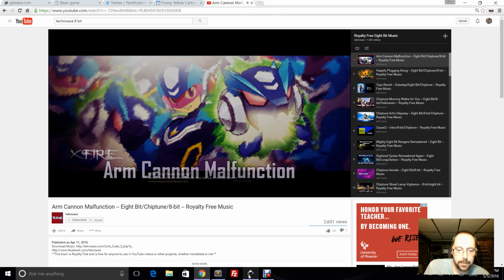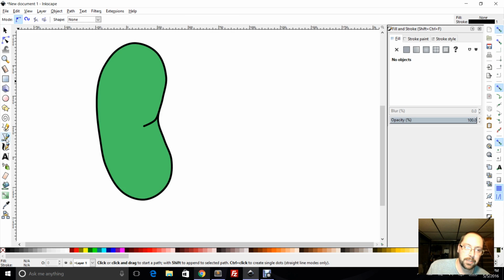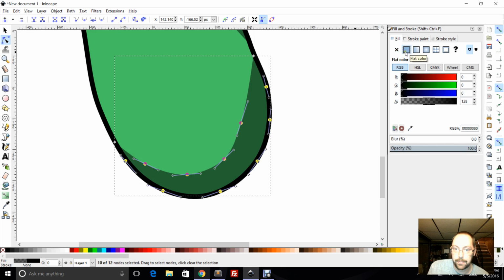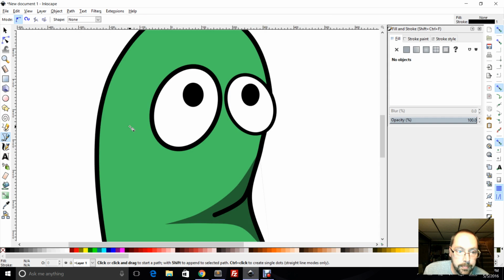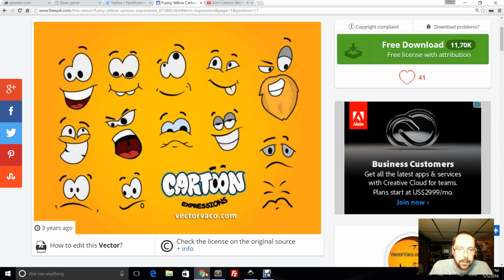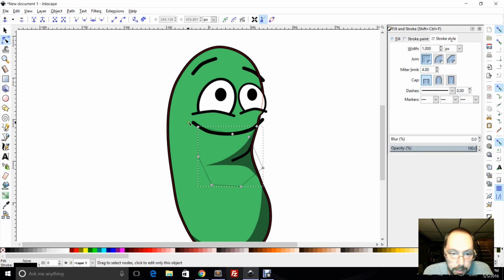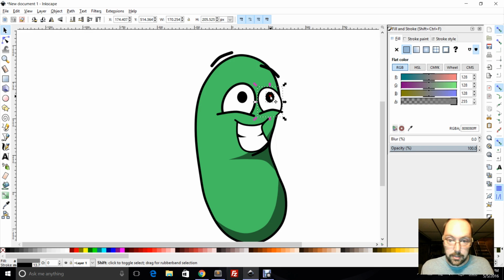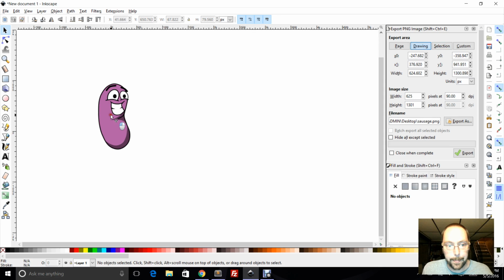letsdev Drawing a Bean Sprite in Inkscape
letsdev Using Inkscape to draw a bean sprite for my untitled HTML5/JavaScript match 3 game.